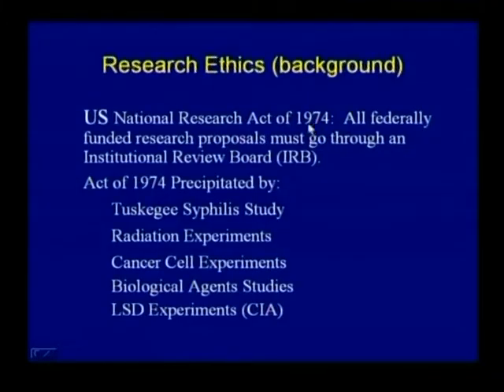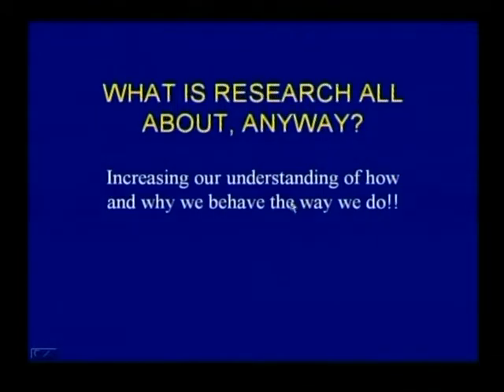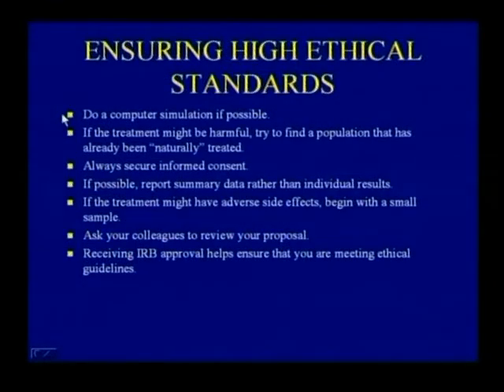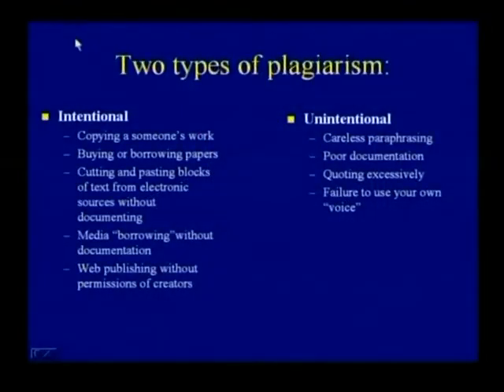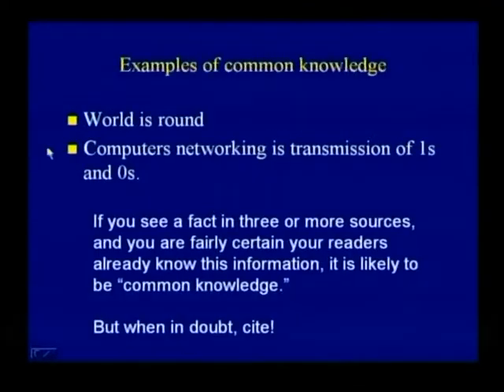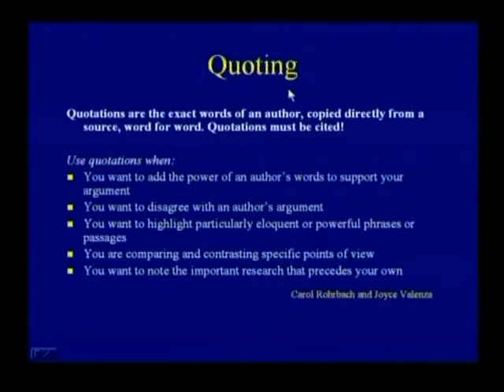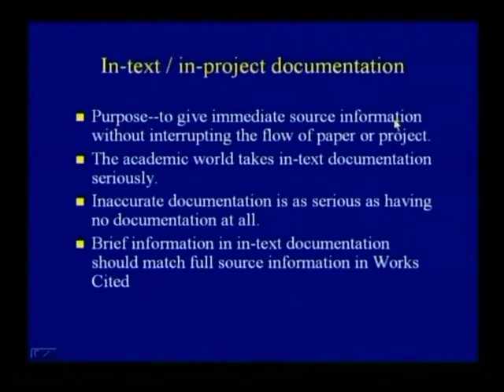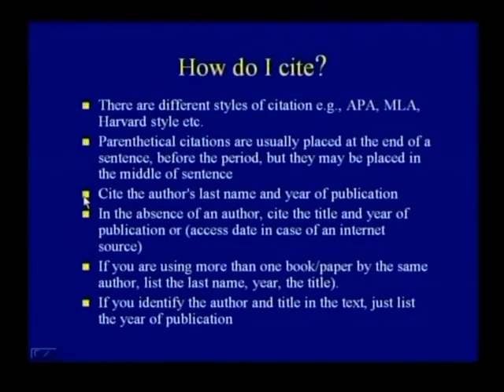AIOU - Research Methods - Computer Science - Program 04